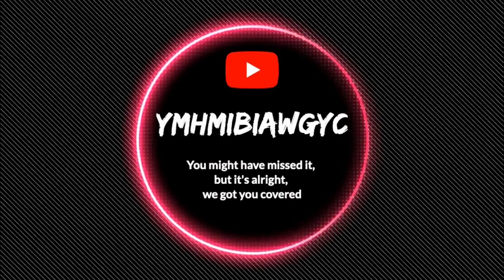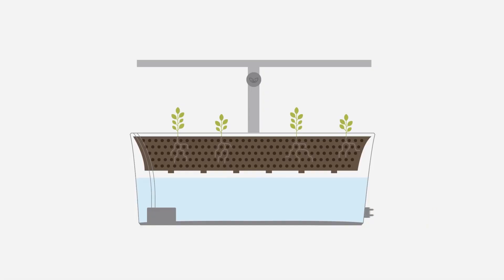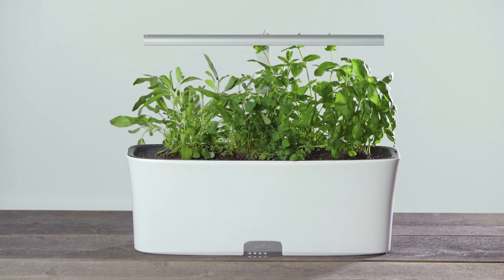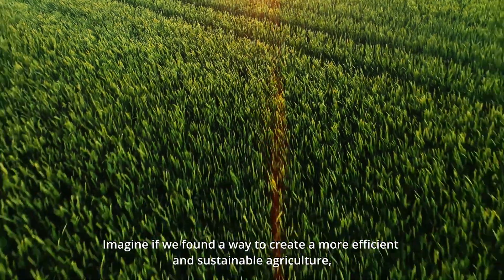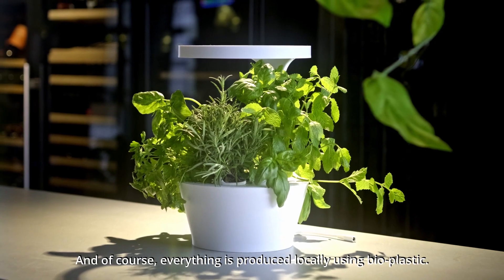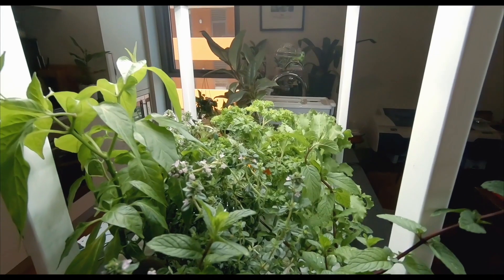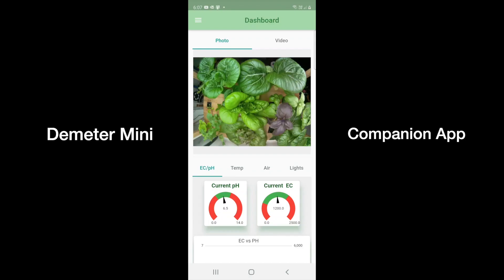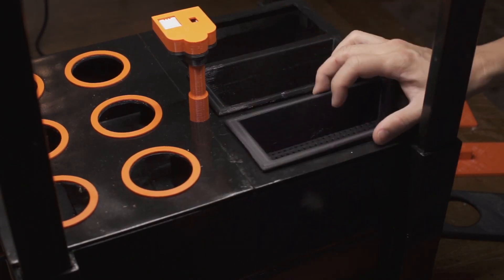YMHMIBIAWGYC - The most advanced indoor garden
You might have missed it ,but it's alright ,we get you covered

Meet Vitae's indoor garden!

-Start growing your favorite organic herbs directly from your kitchen
-Faster growth than you would with a balcony garden
-Higher nutrition than you would with a balcony garden